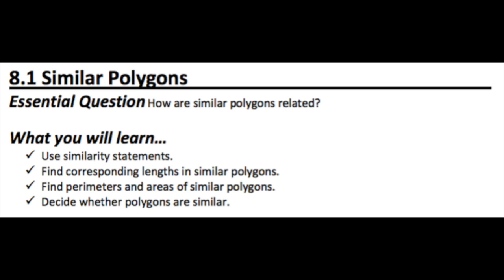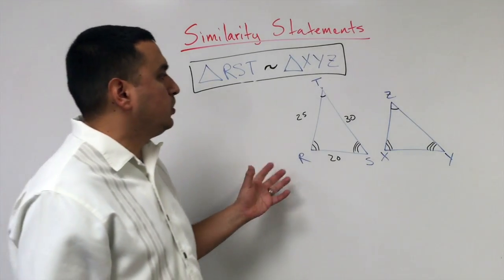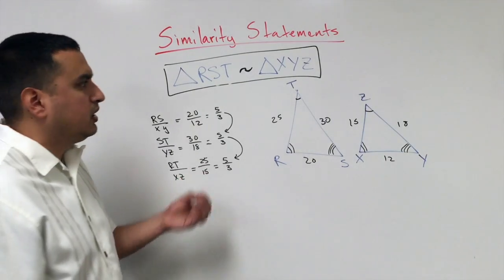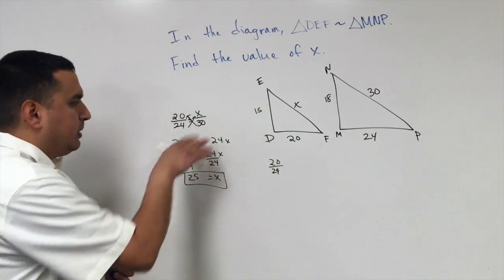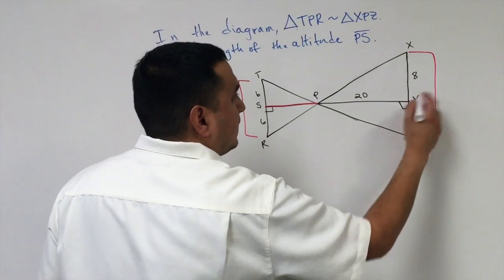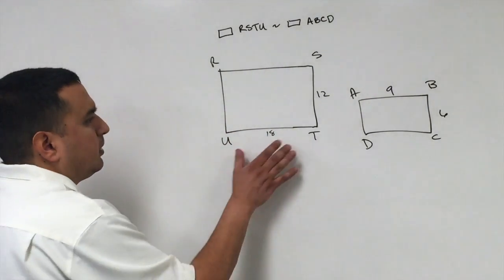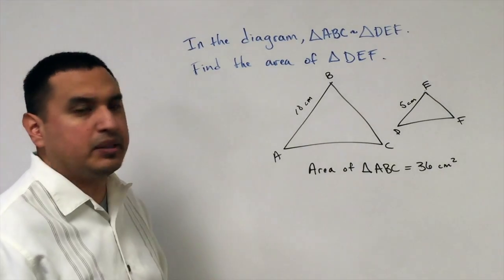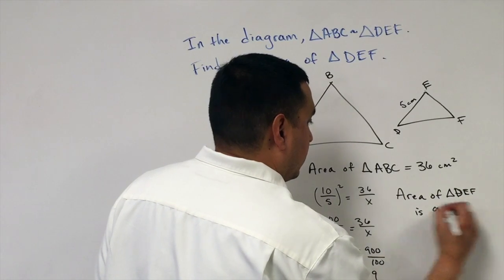8.1 Similar Polygons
This video is about similar polygons.